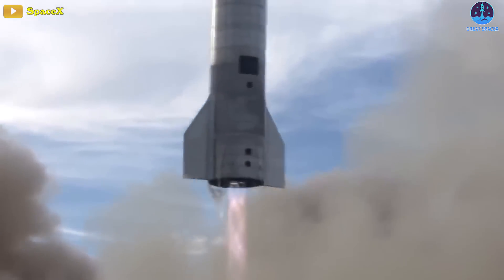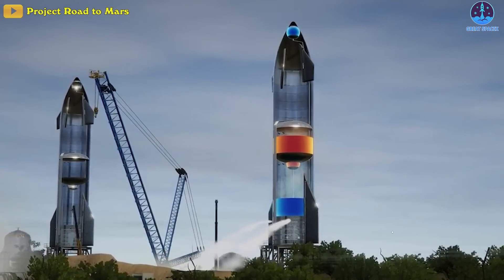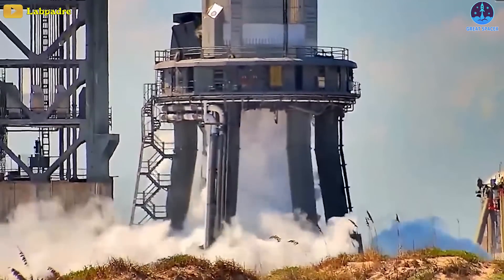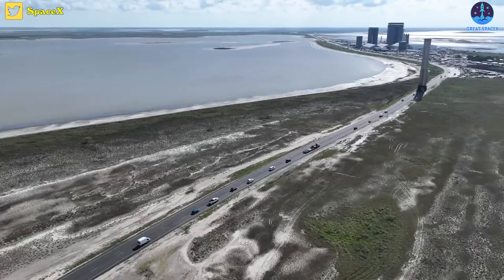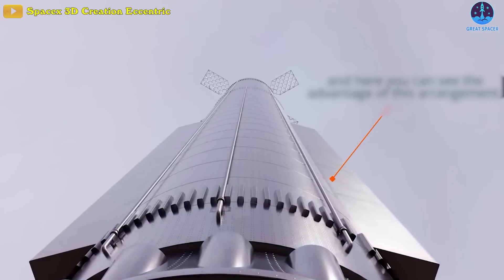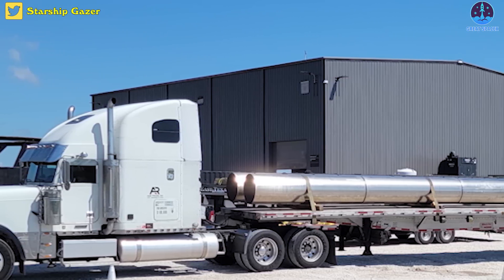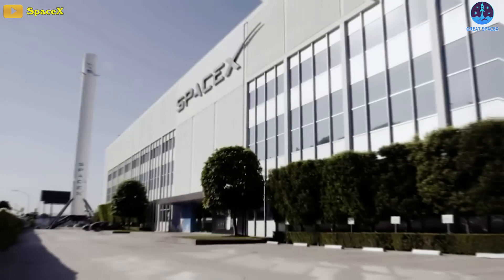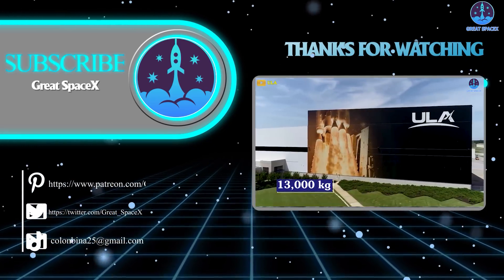Elon Musk Upgrades Everything On Booster 7 Before First Orbital flight in Texas...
1)HUGE THANKS TO:
2) SOURCES OF THUMBNAIL:

Elon Musk Upgrades Everything On Booster 7 Before First Orbital Launch!

Thanks to progress made since 2021, SpaceX already has significant experience testing an earlier orbital-class Starship prototype on the ground, but the process of testing Booster is still fresh and unfamiliar for a number of reasons.
On top of major design changes made to Starship and Super Heavy over the last year as SpaceX continues to refine the rocket, the company also developed a substantially different version of its Raptor engine. Compared to Raptor V1, Raptor V2 almost looks like a new engine and can produce around 25% more thrust (230 tons versus 185 tons). SpaceX has also tweaked how the engine operates, particularly around startup and shutdown, further weakening the value of past experience testing Raptor V1 and V1.5 engines on Ship 20 and Boosters 3 and 4.
In other words, with Ship 24 and Booster 7 engine testing, it’s possible that SpaceX is effectively starting from scratch. Many aspects of testing – propellant conditioning, thermal characteristics, tanking, detanking, certain test stands – are likely mostly unchanged, but almost every aspect of a rocket is affected by its engines.
As a result, despite some of the simplifications in Raptor V2’s design, operating the engine on Super Heavy is much harder to get right.
Booster 7 kicked off the most important stage of its flight qualification process on August 9th and 11th with two back-to-back static fires, each igniting just one of 20 installed Raptor engines. Both appeared to be successful and SpaceX returned B7 to its Boca Chica, Texas factory, reinstalled a full set of 33 engines, and sent the Super Heavy back to the launch pad two weeks later.